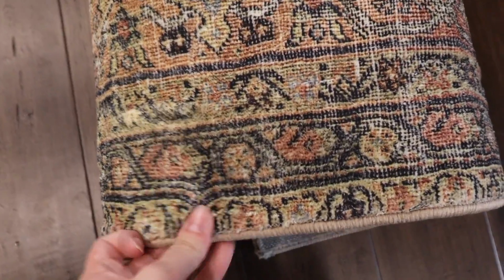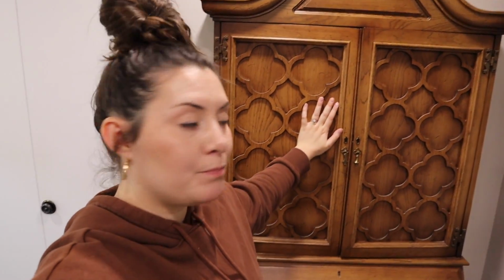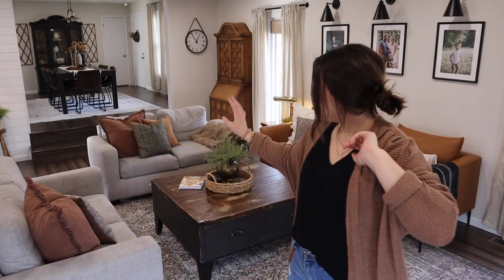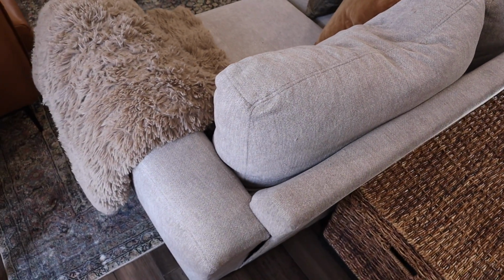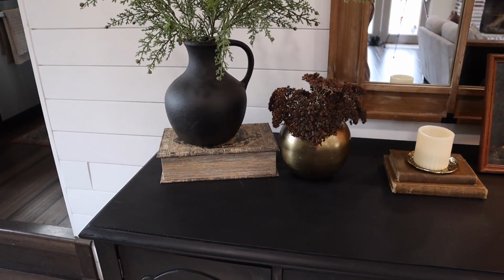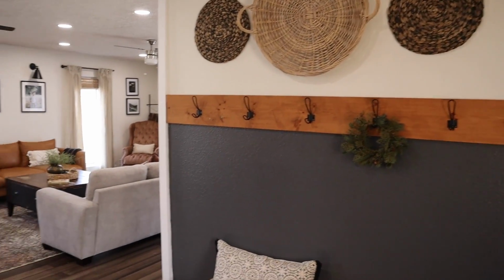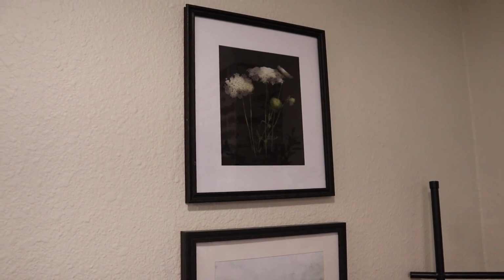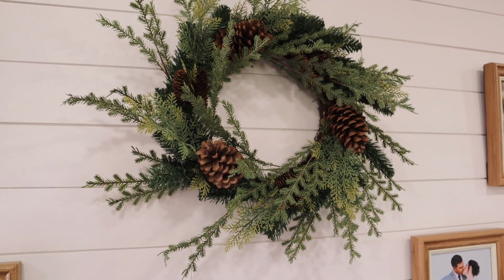HOW TO DECORATE YOUR HOME AFTER THE HOLIDAYS/WINTER HOME DECORATING IDEAS 2024/LIVING ROOM MAKEOVER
Let's decorate after the holidays! I have take down all of my holiday decor and we are now moving on to give our living room a complete makeover! I hope this video gives you tons of winter home decorating ideas in the new year! God Bless!- Nicole

Etsy Vintage Wall Art bundle